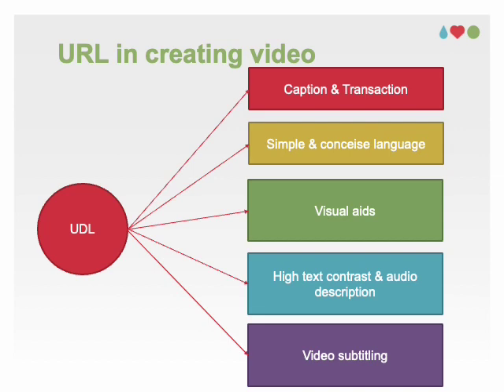Universal Design for Learning (UDL): A brief experience sharing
I recently got to know the universal design for learning with few idea to implement them gradually in my instructional material. Although a lot to learn for me,  I want to share with you some experiences and challenges.